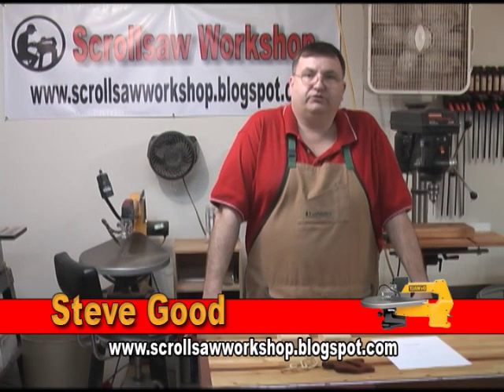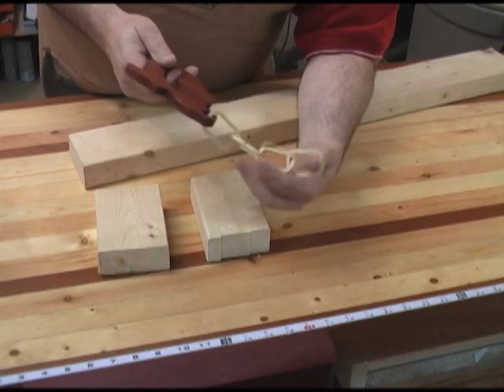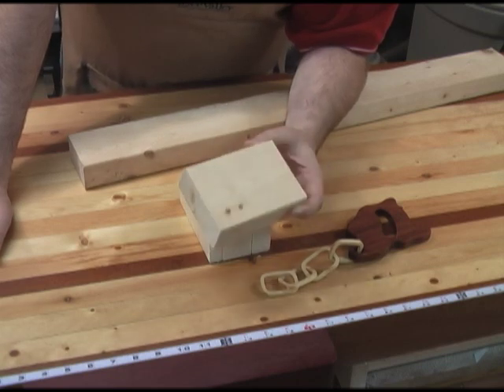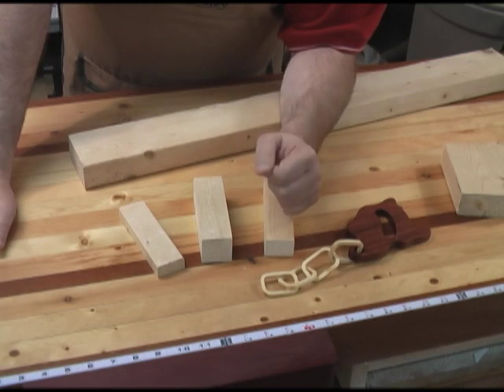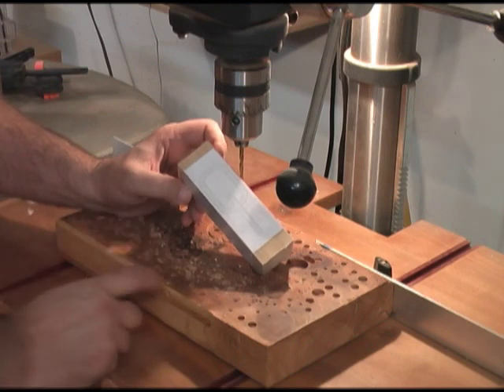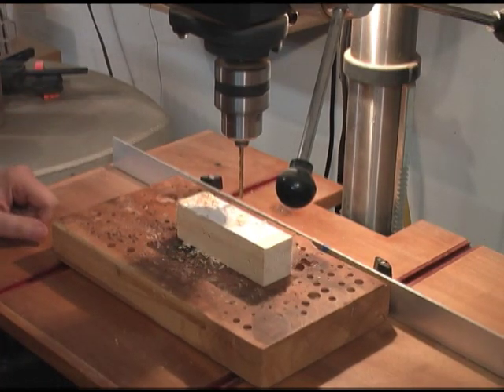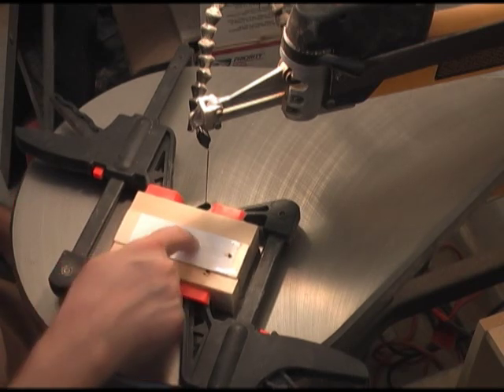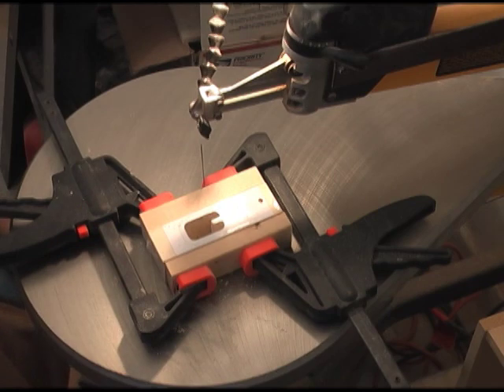Chain Saw,Scroll Saw Pattern Demonstration Part One